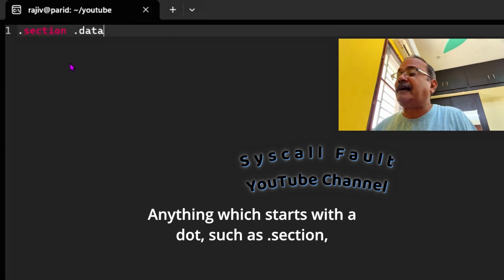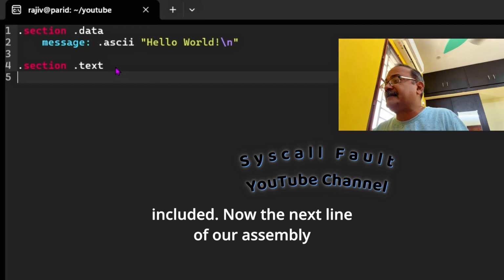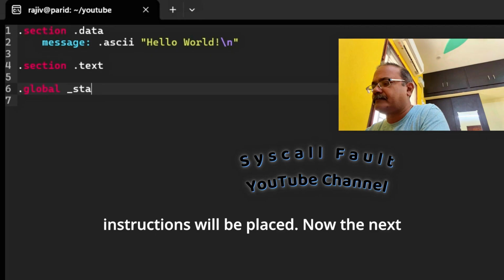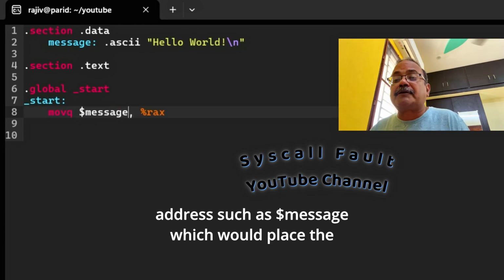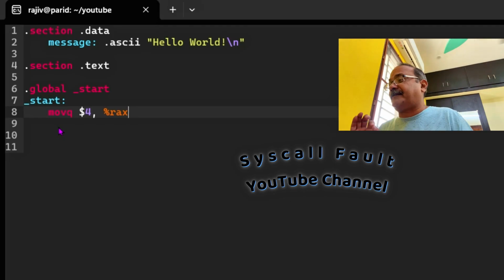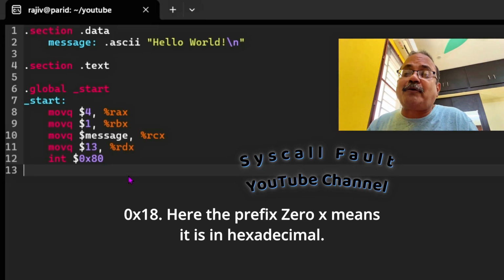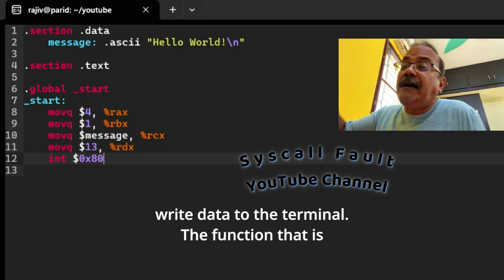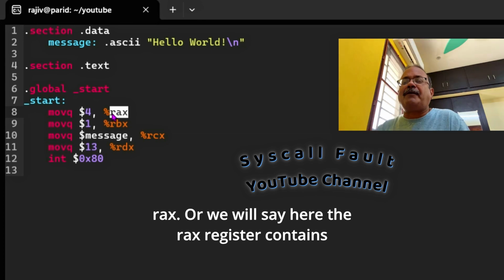Your First x86 Assembly Program | Hello World Using int 0x80 on Linux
Welcome to Syscall Fault.
In this video we write our first x86 Assembly Language program on Linux and understand what every instruction actually does underneath.
We explore:
.data and .text sections
assembler directives
labels and memory addresses
LInux software interrupts
Linux syscalls
int 0x80
rax, rbx, rcx and rdx registers
ASCII strings in memory
how Hello World is actually printed to the terminal

This video focuses on understanding concepts deeply instead of simply memorizing syntax.

Assembly used:
x86 Assembly
AT&T Syntax
GNU Assembler (GAS)
Linux system calls
Linux software interrupts using int 0x80

Commands used:
as -o video1.o video1.s
ld -o video1 video1.o
./video1

If you are interested in:
Assembly Language, Linux Internals, Low Level Programming, System Programming, Reverse Engineering Fundamentals, Computer Architecture, or Understanding How Computers Actually Work — this channel is for you.